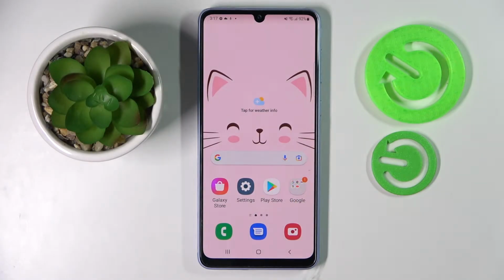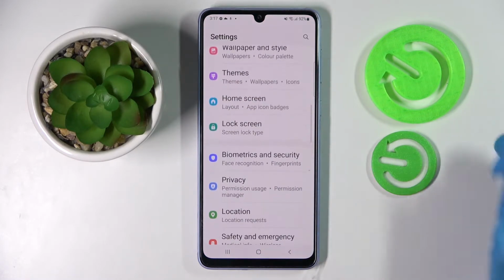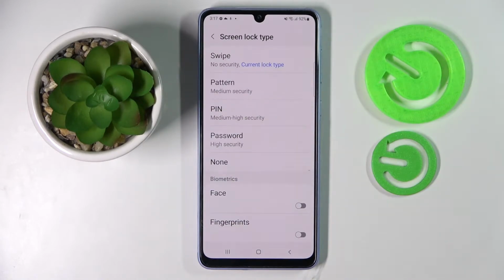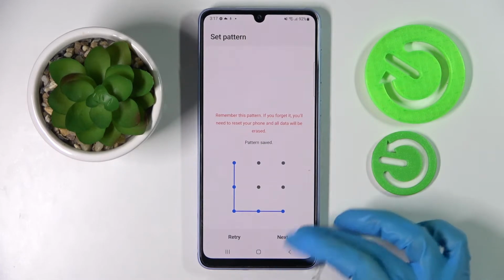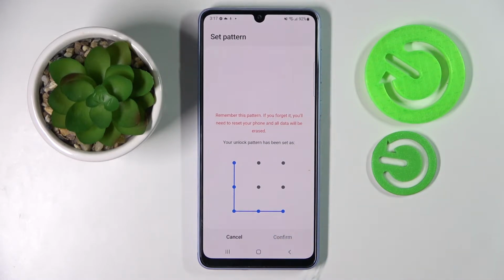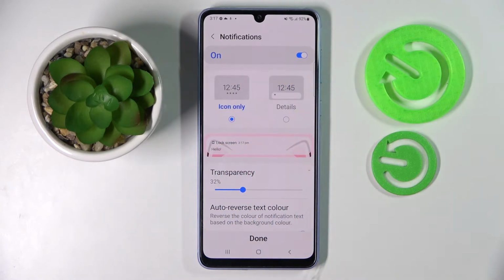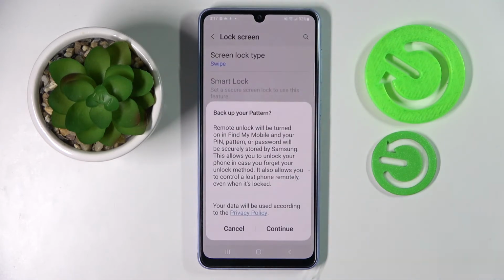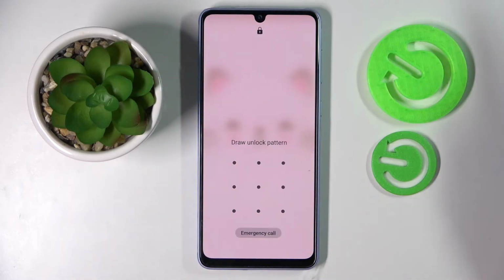How to Add Screen Lock on Samsung Galaxy A33 - Choose Screen Lock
Find out more about Screen Lock in Samsung Galaxy A33:
Hi. In this tutorial, we would like to show you how to choose a Screen Lock in Samsung Galaxy A33. Let us help you to find an appropriate menu and present all available screen lock methods such as Swipe, Pattern, PIN, and Password. If you want to know more about your Samsung Galaxy A33 5G, visit our YouTube channel.

How to change the screen lock method in Samsung Galaxy A33 5G? How to set up a Screen Lock in Samsung Galaxy A33? How to change the screen lock in Samsung Galaxy A33?